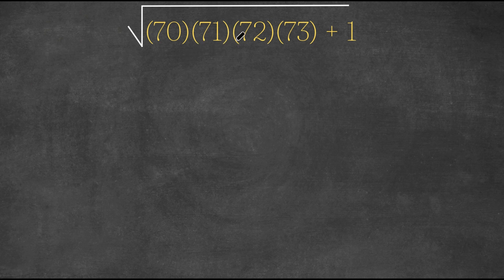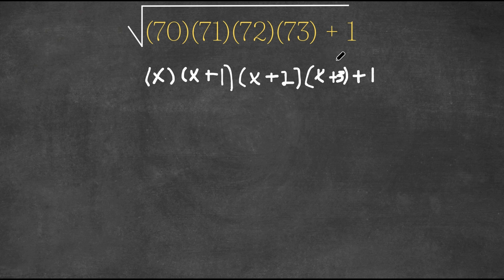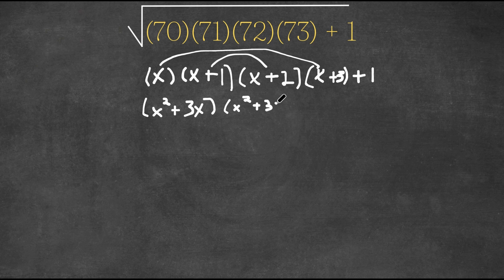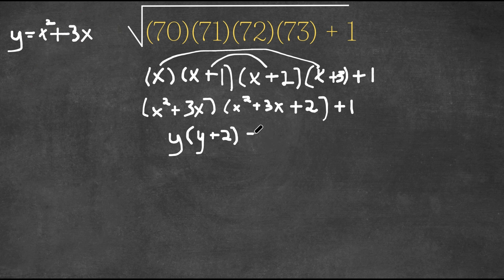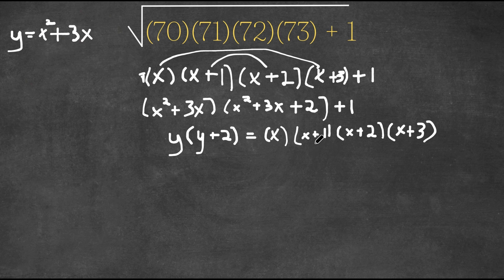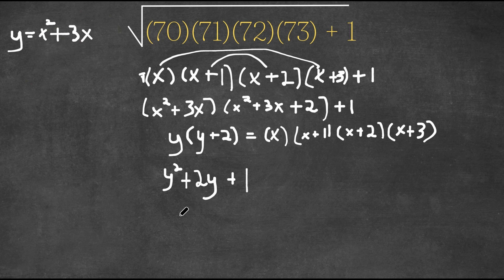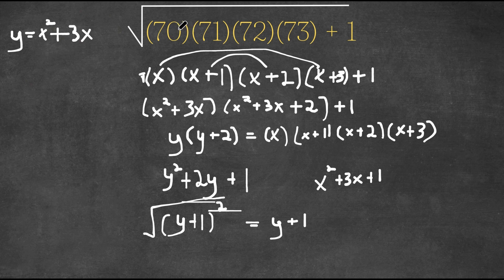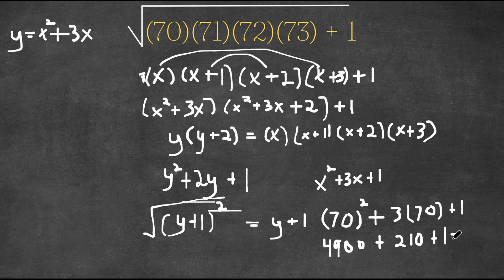Can you solve this Problem without a Calculator?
In todays video, I will be teaching you how to solve a tricky problem without a calculator.